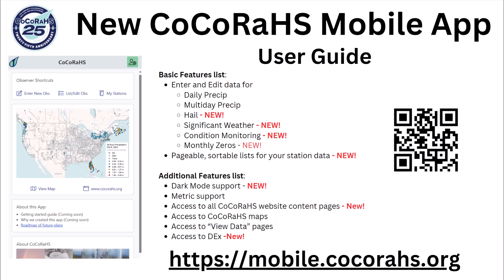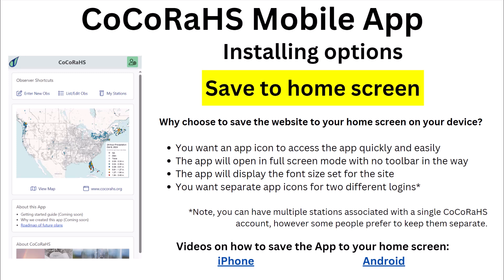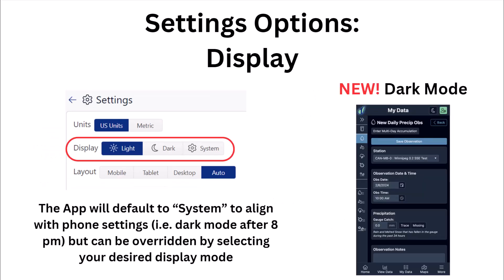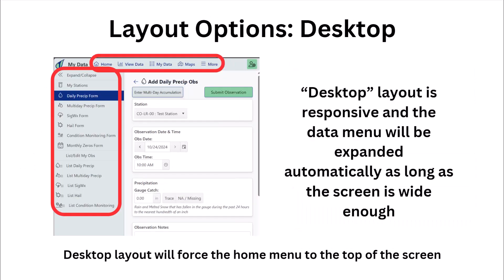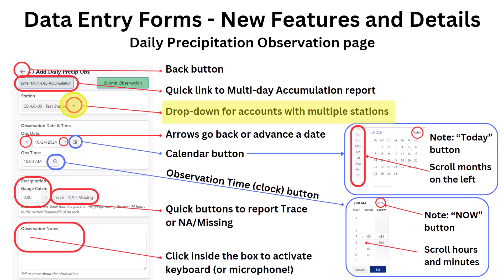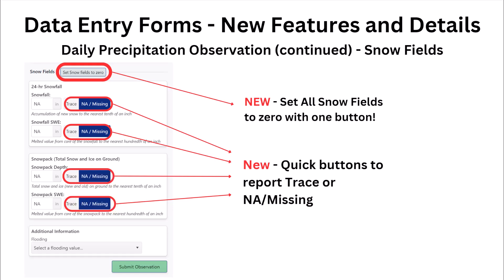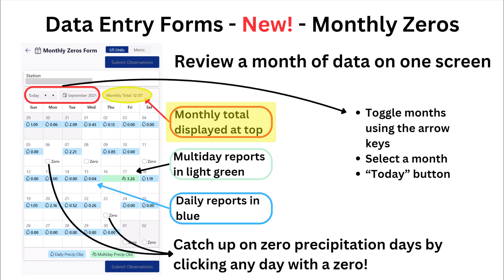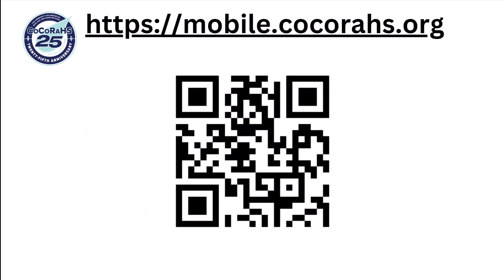CoCoRaHS Mobile App - User Guide - Video Tutorial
This video tutorial goes through the details of the CoCoRaHS Mobile App user guide.

Chapters:
00:00 Welcome to the Video User Guide
00:47 Installation Options (3 ways)
03:08 Settings and Account Options
04:38 Layout Options
05:50 Menu Options for Data Entry Forms
10:36 Listing and Editing Data
11:45 Feedback button